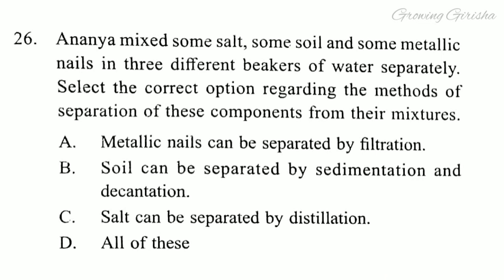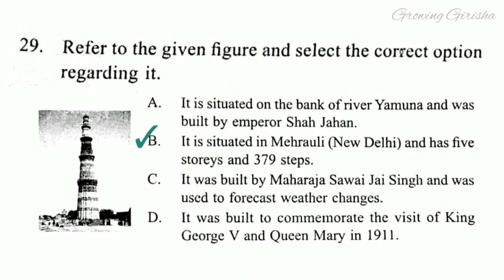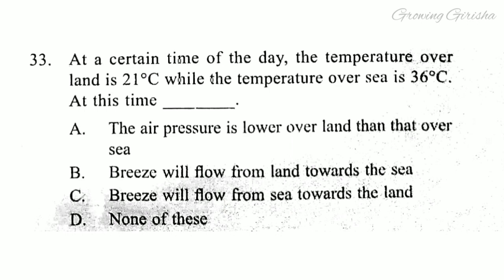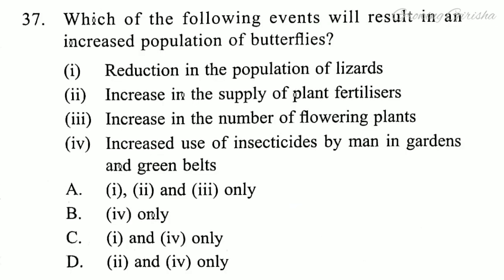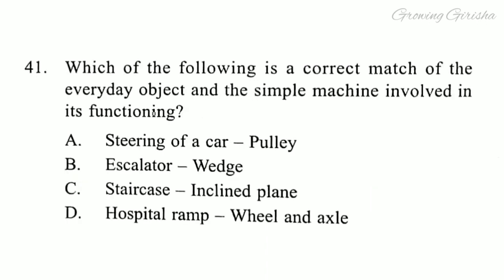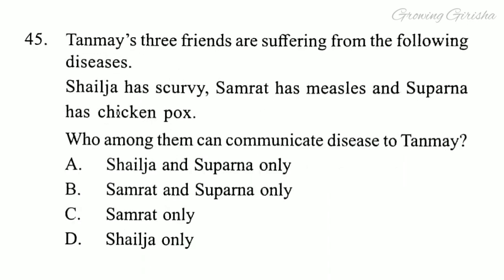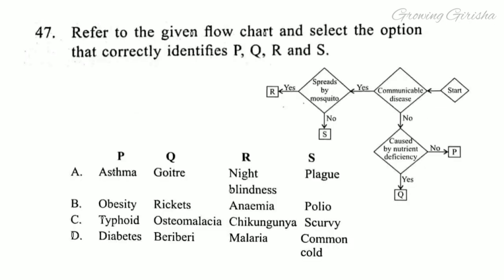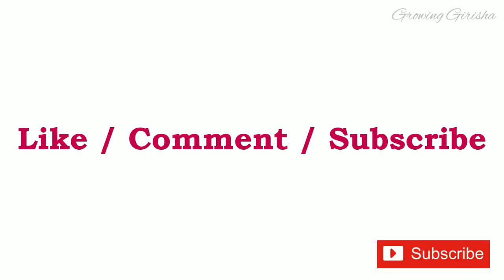NSO Science Olympiad Class 5 Set A Solved Questions Part 2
Practice video for class 5; Solved Questions 2019-20; SOF Science olympiad Part 2; Set A